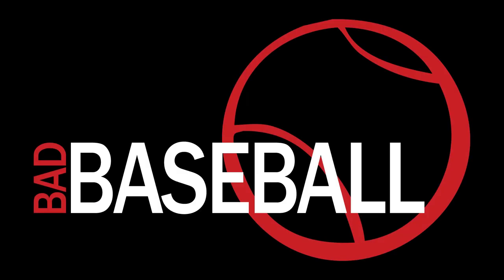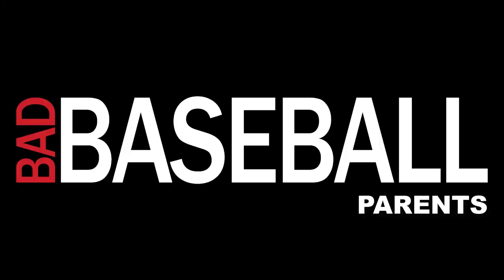Rolled & Shaved Bats in Youth & Travel Baseball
Are rolled bats, shaved bats what's the deal? Do rolled bats belong in youth and travel baseball? What impact do shaved bats have on the performance of the bat?

Let's talk about is it ever acceptable to have a shaved or rolled bat at a youth or little league game? We're certain some teams use them, but how prevalent is it really in the travel sports industry?

Looking to find a new select or travel baseball team? Be sure to check out where you can find teams and tryouts in your area!

Check out a great tool to help with getting more subs on your YouTube Channel

Dicks Sporting Goods
Academy Sports & Outdoors
Baseball Express
Majestic Athletic

Chris & Cameron Sloan are a father and son team that discuss everything Bad Baseball. Anything from drunk baseball dads to tipsy baseball moms, we've got you covered. We'll take a humorous look each and every week at the lighter side of baseball. New episodes are released weekly at 10AM CST on Saturday.